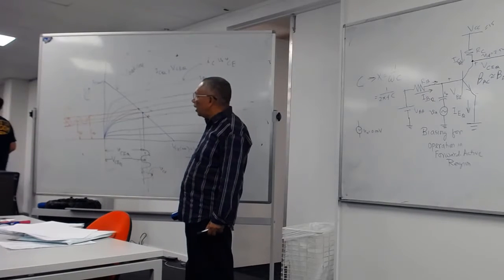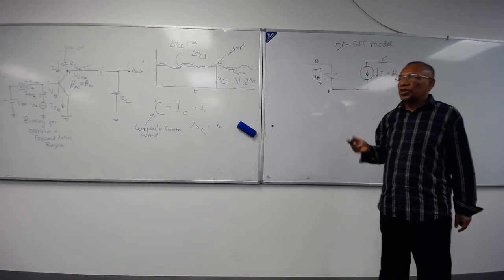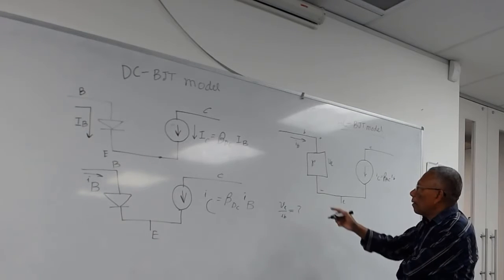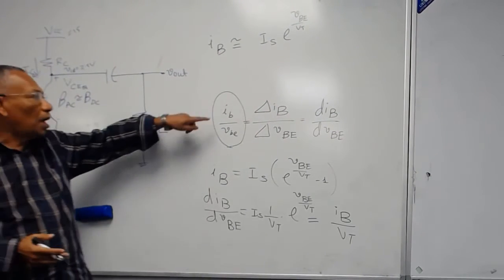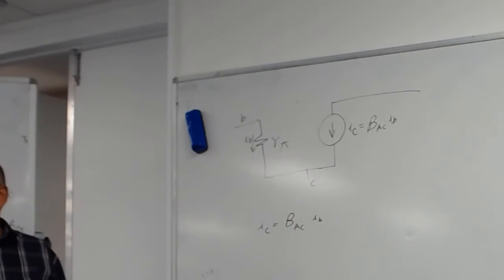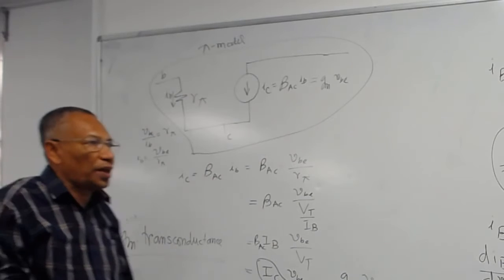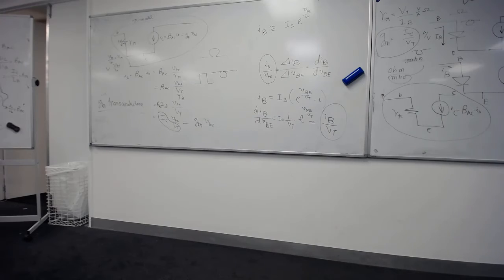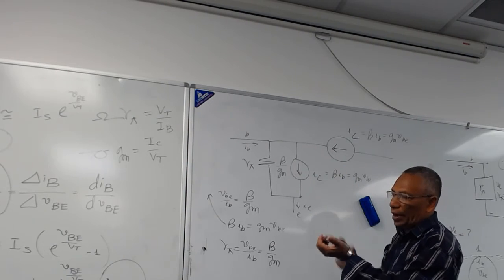Lecture15 Basic Analogue Circuits. DC, AC and Pi Models of BJT's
Basic Analogue Electronic Circuits Lecture 15 Part 1
BJT Modeling
DC Model and AC Model
Pi Model
Rezaul Hasen
(PhD - UCLA)

Bit of Math Shown.